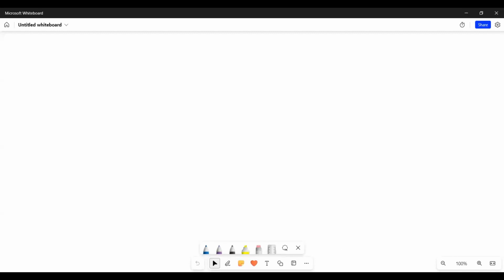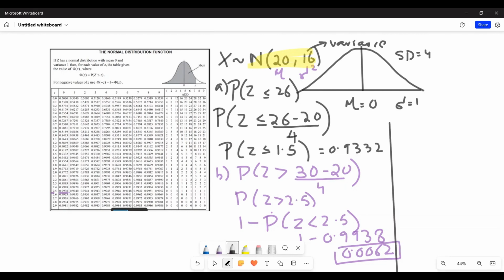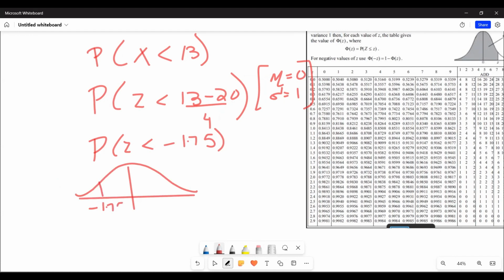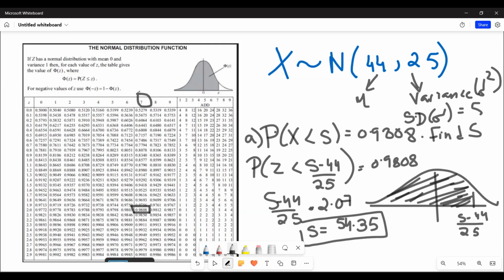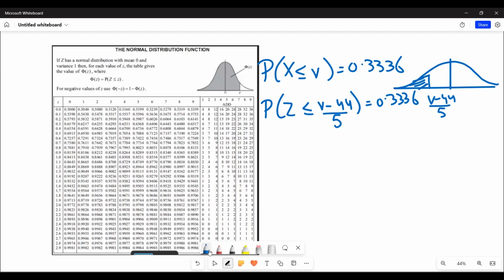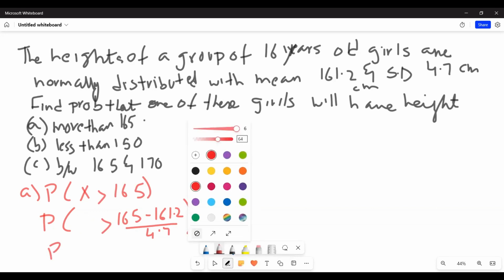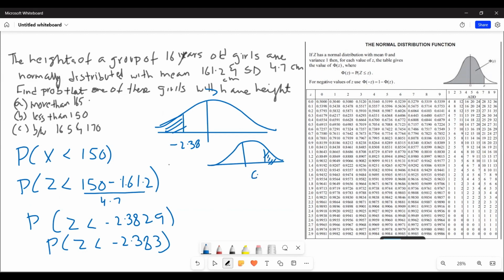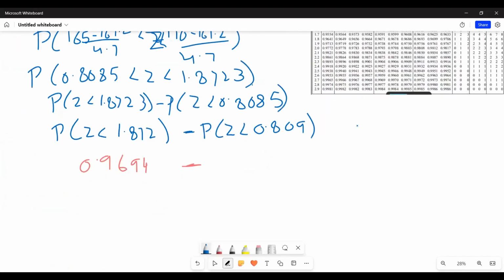Normal Distribution : Lesson 4 : A Levels Stats 1 9709